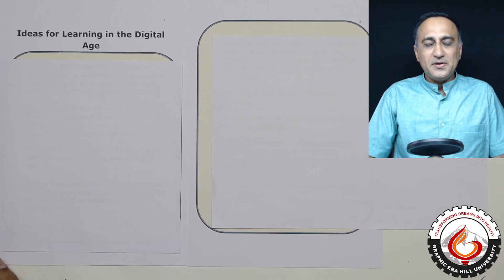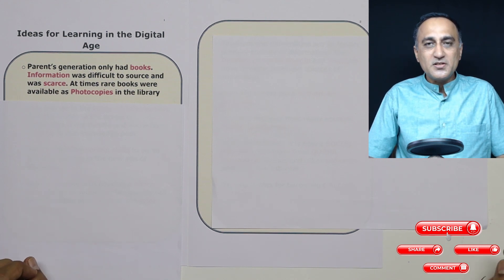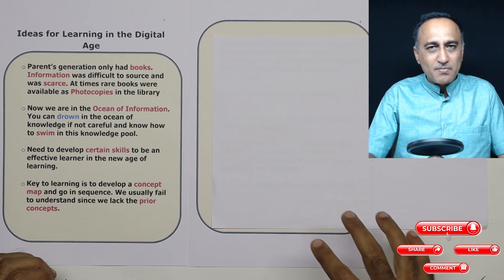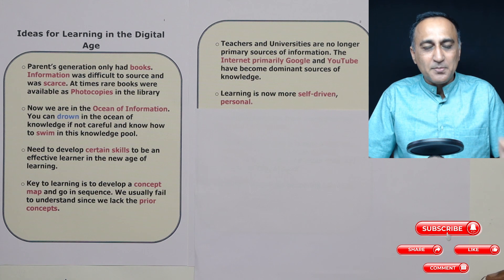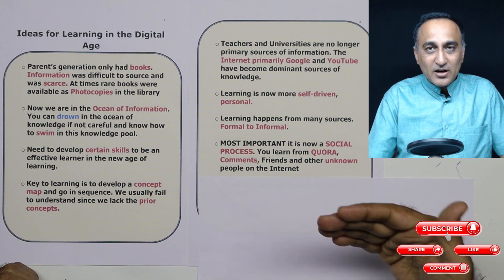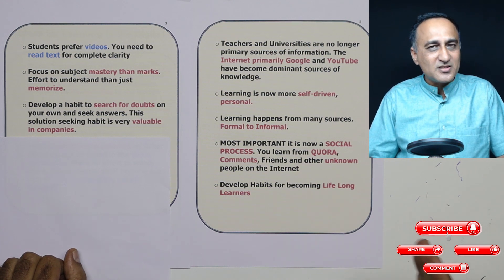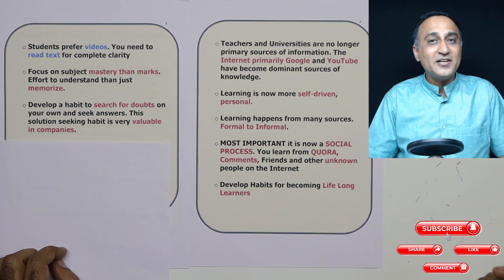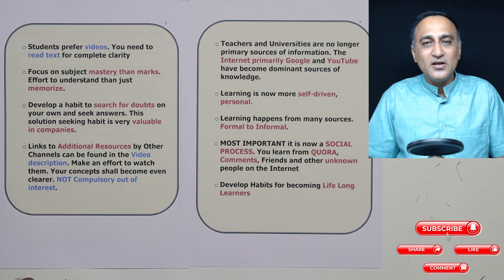WK3 - End of Unit 1 : Links to additional Resources and Learning from the Web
Please find links to resources by other channels. This is only for students keen to know additional stuff. I bear no responsibility for the content of these videos. All rights are by the respective channel owners.

#Major Components of a Desktop Computer

#Working of the RAM and types of RAM

#CACHE MEMORY (Extra Knowledge for Those Interested)

#OPERATING SYSTEMS ANIMATION and HISTORY

#COMPUTERS BOOTING PROCESS
@Computer Software : Computer Boot Process (03:02)

#What are Servers ?

#Reasons for Using Binary in Computers

#Video Transistors changes the World

Von Neumann is used in PCs and the Harvard on Micro-controllers in Embedded systems like Washing Machines etc

#Why are the keys arranged the way they are on a QWERTY keyboard?